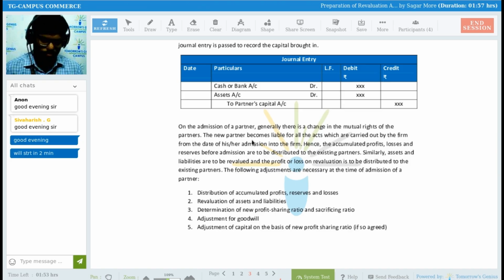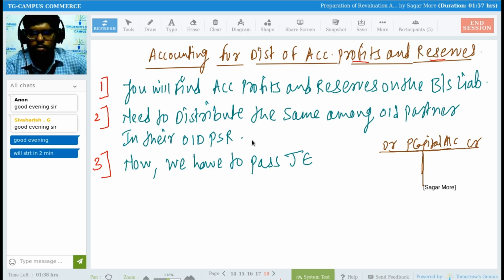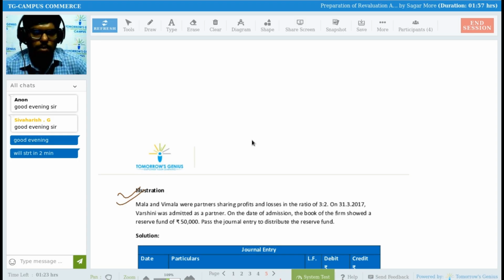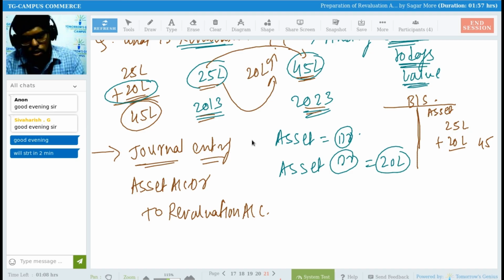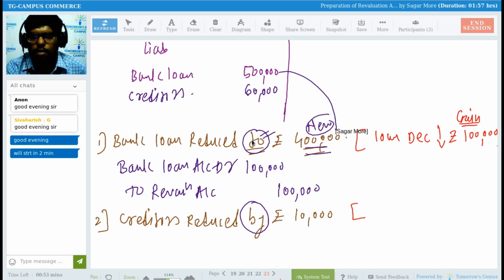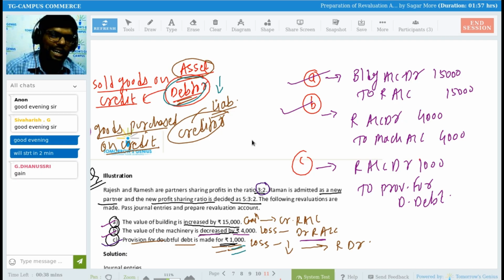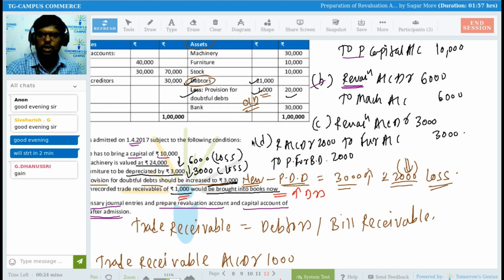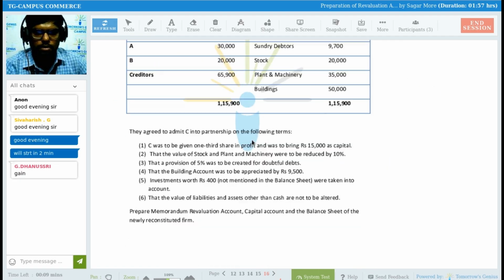Revaluation Accounts and adjustments explained |Admission of Partner | Class 12 & CA Foundation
Master the concept of Revaluation Account in admission of partner . This video covers step-by-step entries, adjustments for assets and liabilities, and capital account changes.
Learn how to prepare and understand the Revaluation Account and make necessary adjustments during the Admission of a Partner in a partnership firm.
✅ Topics Covered:
• Revaluation of assets and liabilities
• Journal entries for revaluation
• Capital adjustments
🎯 Perfect for board exam preparation and CA Foundation aspirants.

Timestamp👇
0:00 Introduction
0:10 Distribution of Accumalative - profit/ loss/ reserves
10:30 Accounting for distribution of accumalated profits and reserves
29:32 Numericals
37:53 Revaluation of assets and liabilities
1:02:20 Numericals